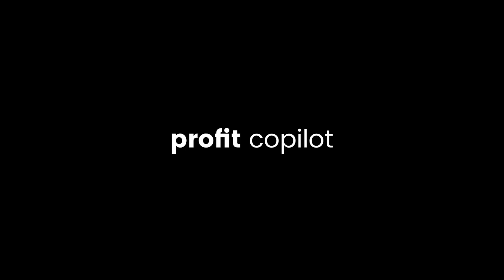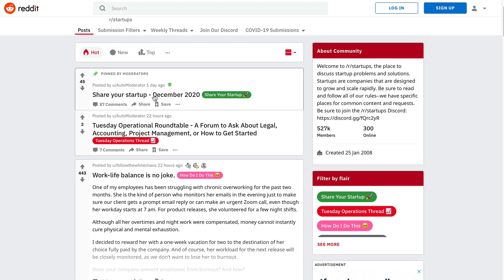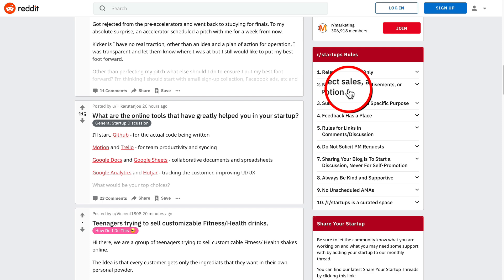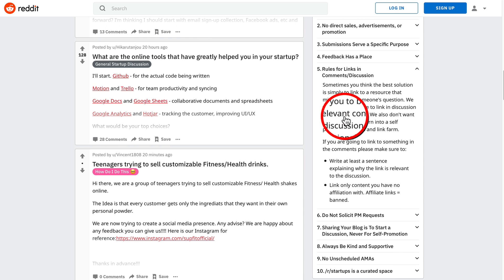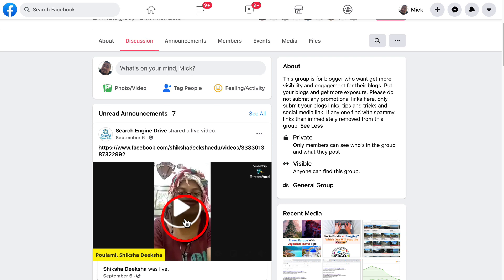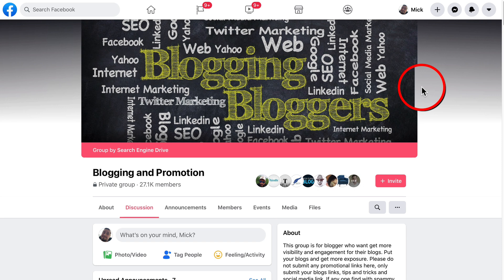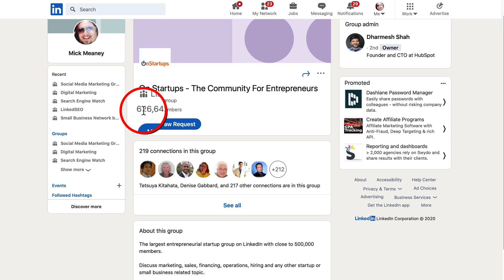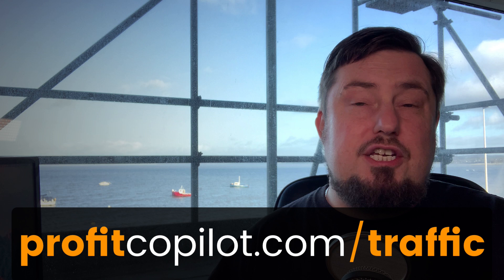3 Web Traffic Sources To Promote Your Website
Here are 3 website traffic sources to promote your website.

Here are three online communities you can use to promote your business, and drive traffic to your website.